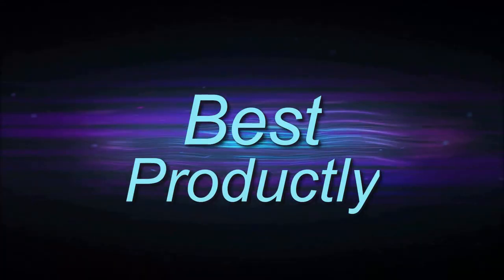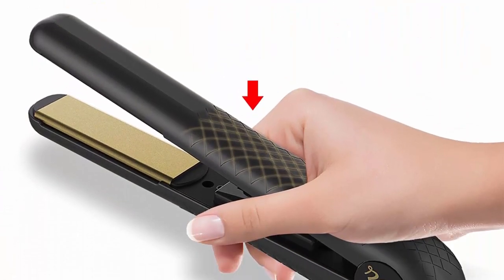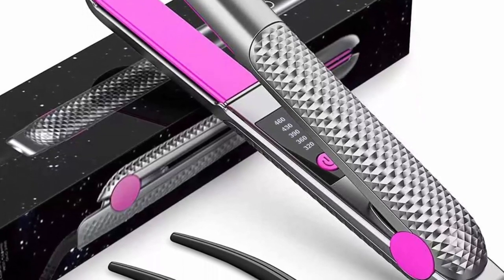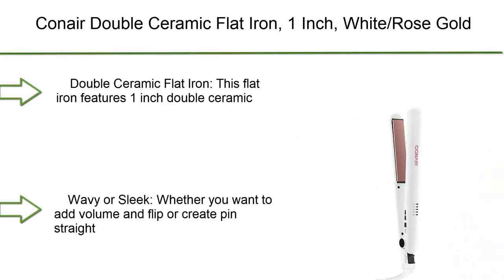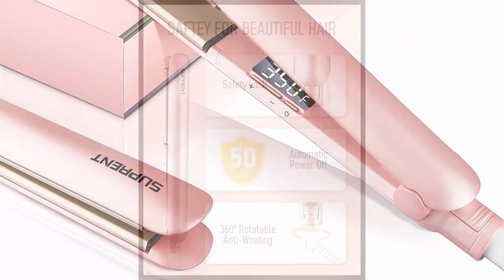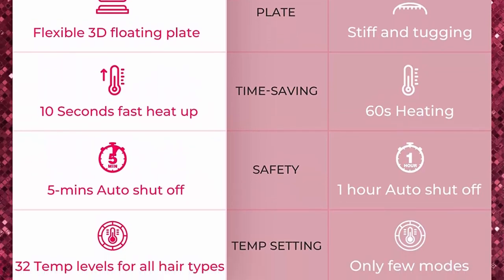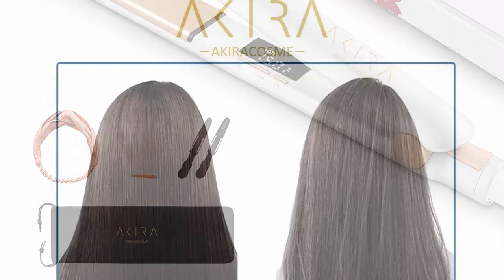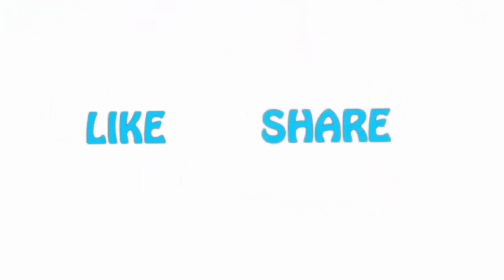✅ Unbelievable Results From These Top 10 Hair Straightening Irons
👇 I have shared with you 10 Best Hair Straightening Irons from Amazon 👇
❥ Top 1.  HSI Professional Glider

❥ Top 2.  FURIDEN Hair Straightener, Flat Iron Hair Straightener, Hair Straightener and Curler 2 in 1, Flat Iron Curling Iron in One, Curling Straightening Iron Combo, Round Flat Iron

❥ Top 3.  Professional Hair Straightener and Curling Iron 2 in 1, ANGENIL Titanium Flat Iron for Straightening & Curl Hair, Adjust Temp 250℉-450℉ LCD Display for All Hair Types

❥ Top 4.  TYMO Flat Iron Hair Straightener and Curler 2 in 1 with 10s Fast Heating, 1 Inch Professional Titanium Straightening Iron with 32 Adjustable Temp and Auto Shut Off

❥ Top 5.  SUPRENT Hair Straightener, 1 Inch Flat Iron, 2-in-1 Ceramic Straightens & Curls for Travel, Heats Up Fast, Hair Straightening Iron with 110-240V Dual Voltage and LCD Display

❥ Top 6.  Conair Double Ceramic Flat Iron, 1 Inch, White/Rose Gold

❥ Top 7.  MONDAVA Professional Ceramic Tourmaline Flat Iron Hair Straightener - Dual Voltage Adjustable Digital Technology, Straighten & Style Wild Hair Under 8 Min (Classic)

❥ Top 8.   2 in 1 Hair Straightener, OrmQ Hair Straightening Flat Iron, Straightens & Curls for Hair Styling,15s Fast Heating, Tourmaline Ceramic Flat Iron for All Hairstyles, Auto-Off, Digital Display

❥ Top 9. Hair Straightener and Curler 2 in 1,Keasen Professional Flat Iron for Hair Styling,Negative Ion Tourmaline Ceramic Titanium Straightening Curling Iron for All Hair Types,15S Fast Heating,LCD 290-450℉

❥ Top 10. Prizm Professional 2 in 1 Nano Hair Straightener (1”), Tourmaline Ceramic Styling Flat Iron with 3D Floating Plates and Adjustable Temperature, Fast Heating-up & Dual Voltage, Black

Looking for the best hair straightening iron? Look no further! In this video, we'll share with you our top 10 picks for the best hair straightening irons on the market. From the classic straightener to the best irons for medium to thick hair, we've got you covered!

Whether you're looking for a basic hair straightener or something a little more advanced, we've got you covered! Whether you're a beginner or a seasoned pro, these irons are perfect for you! So don't wait any longer and check out our list of the best hair straightening irons today!